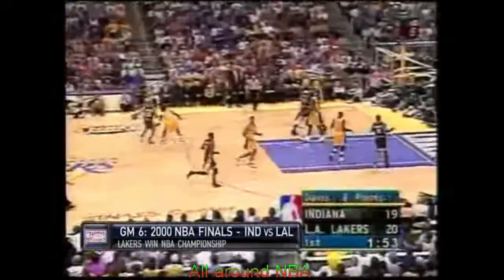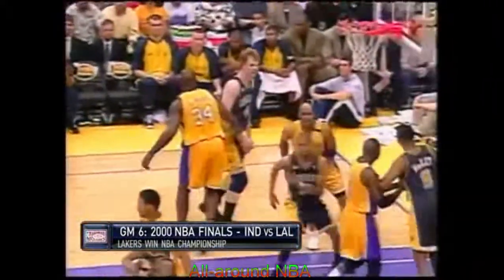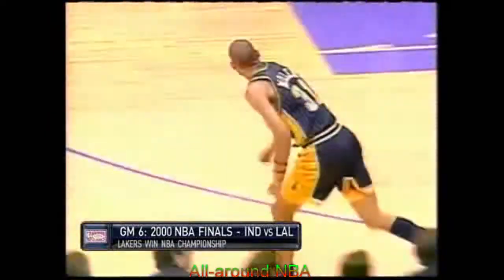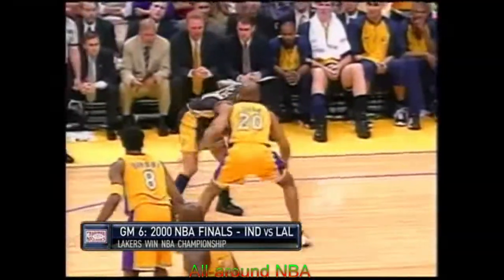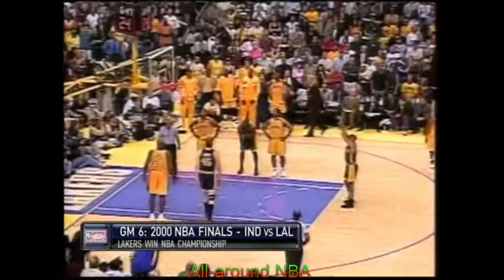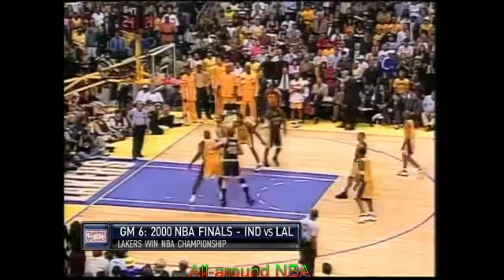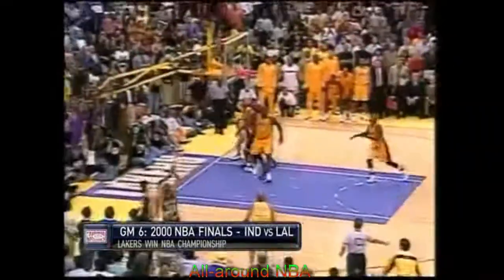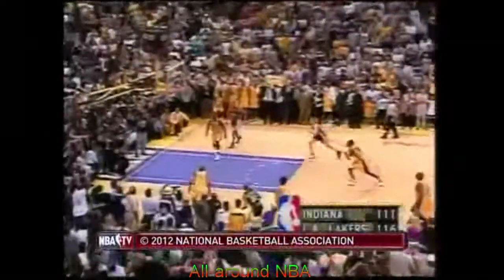Reggie Miller 25 Points 3 Ast @ Lakers, 2000 Playoffs Game 6.